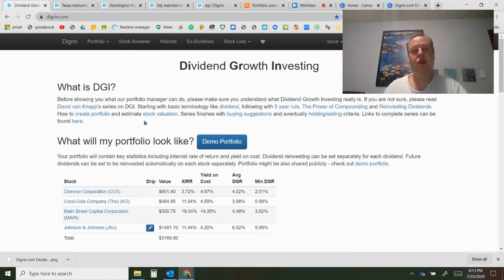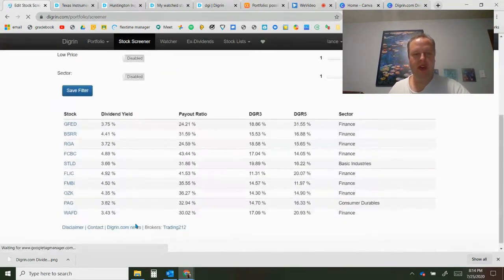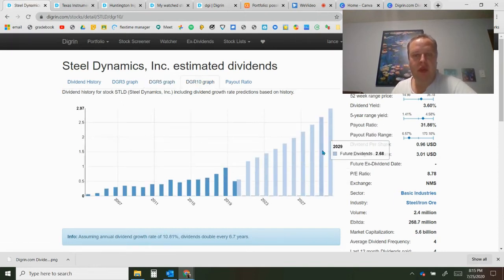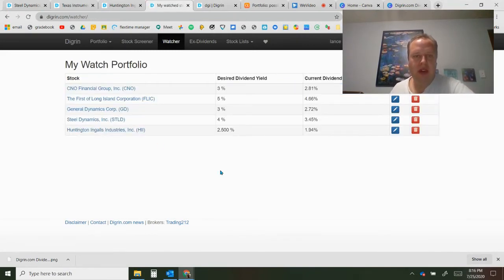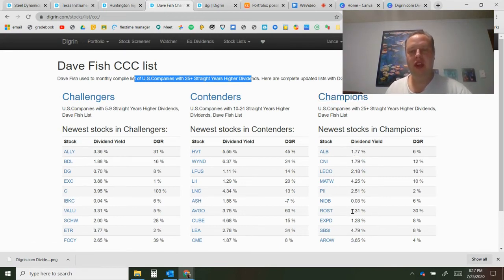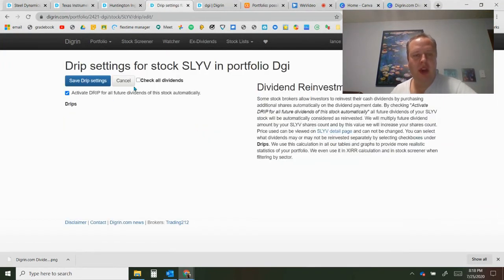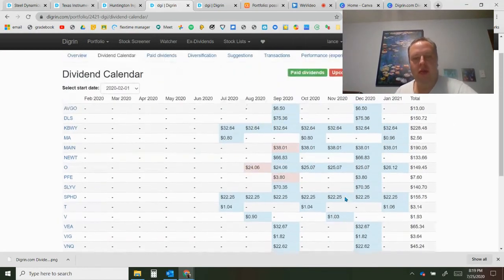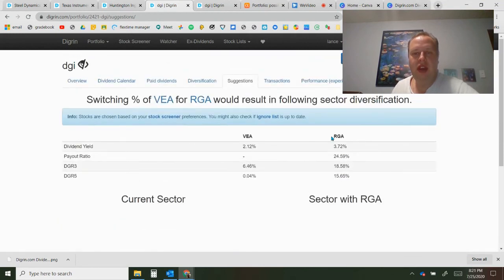Digrin.com review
Review of the FREE website digrin.com. Has good resources on dividend growth, estimated growth in the future,  a calendar of upcoming dividends, and a useful stock screener.